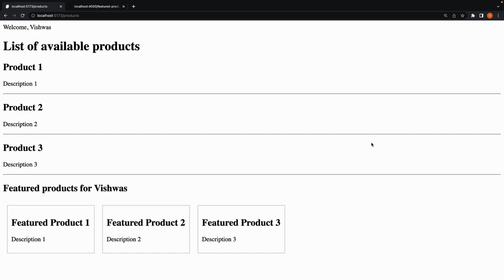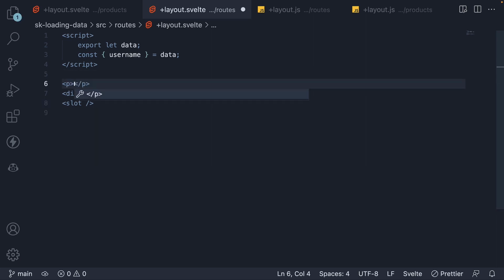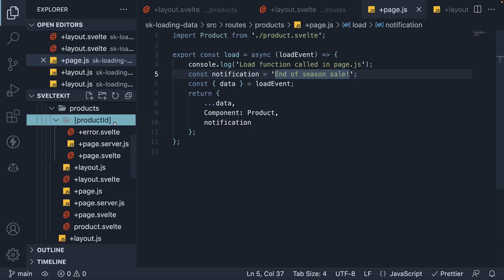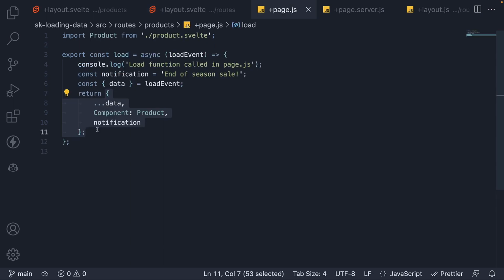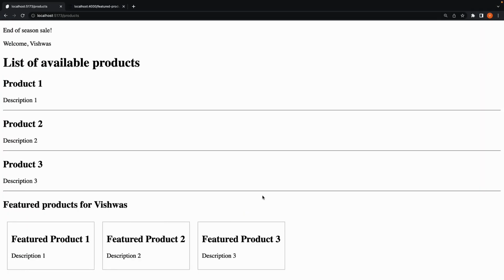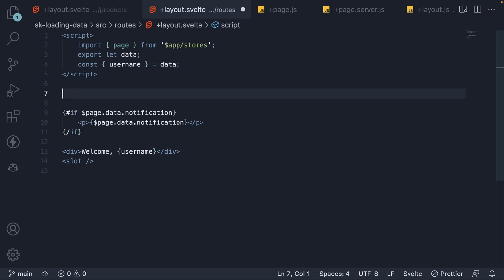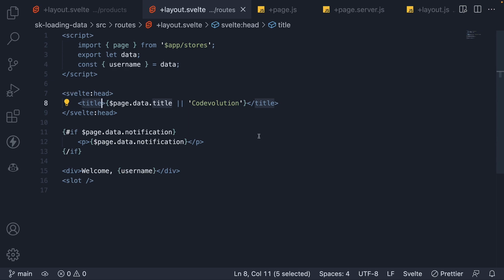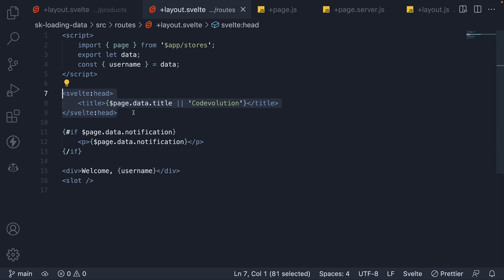SvelteKit Tutorial - 33 - Using Child Data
Using Child Data
SvelteKit Tutorial